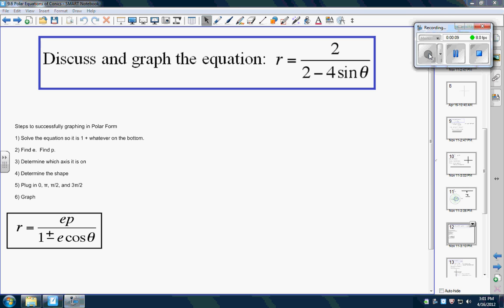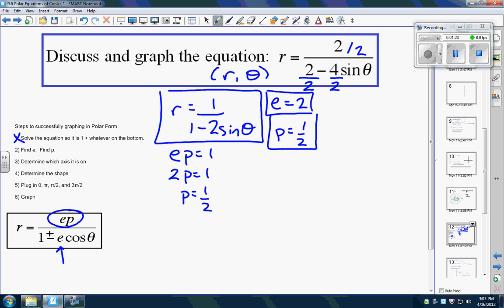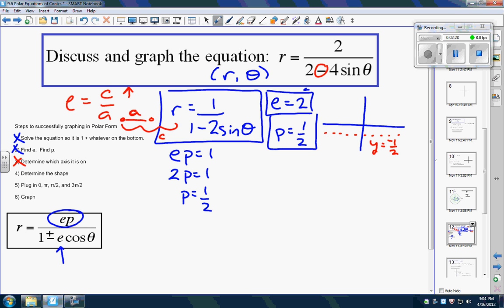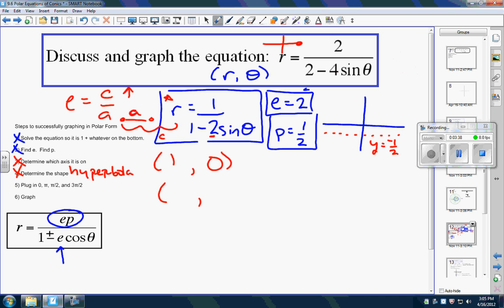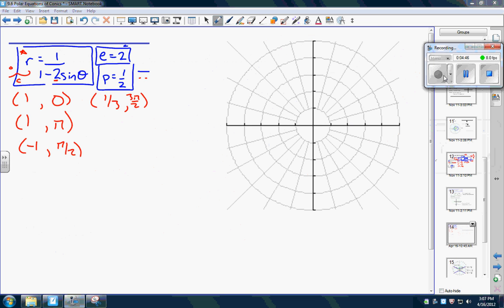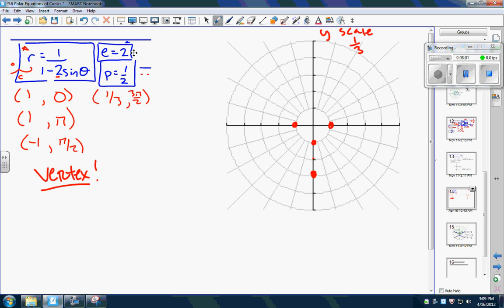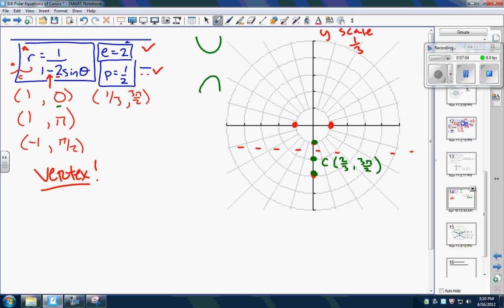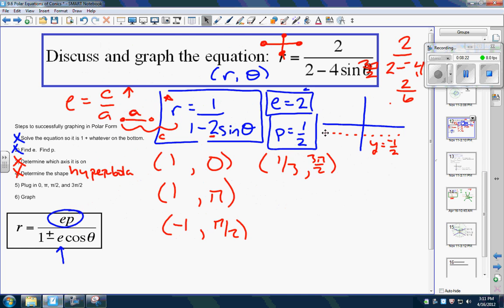9 6 Polar Graphs Part 1 Video 3